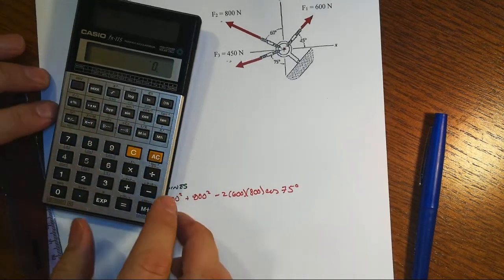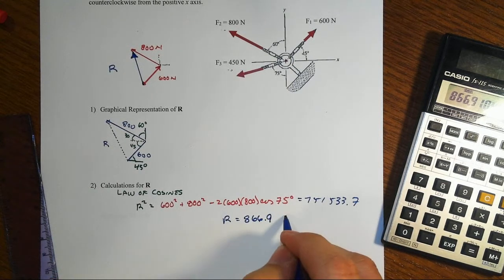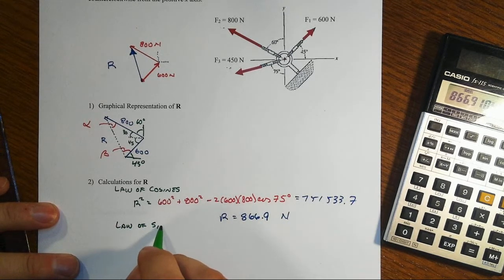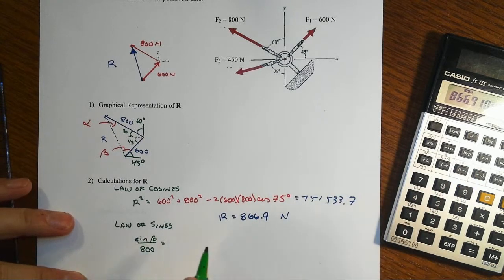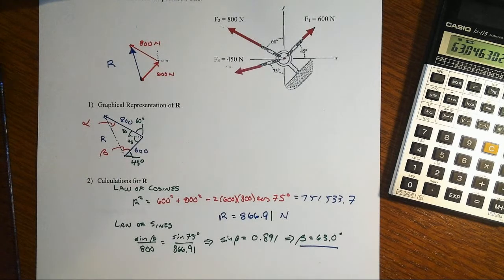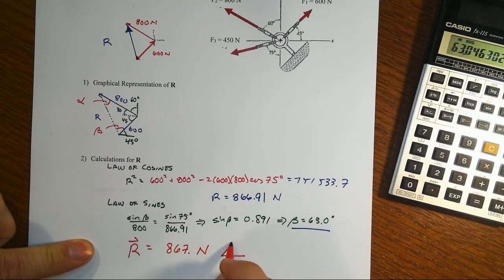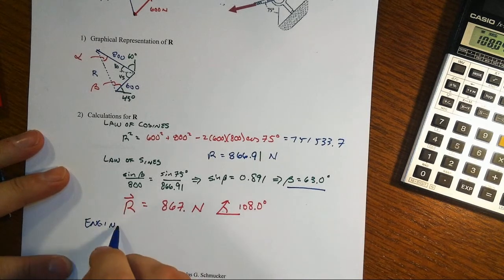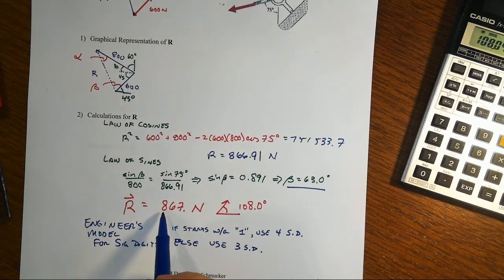F1 Part 2 Example of Forces represented in polar and graphical forms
The resultant of two forces is found by looking at a graphical construction and then using that construction along with trigonometric models to obtain the magnitude and direction of the result.